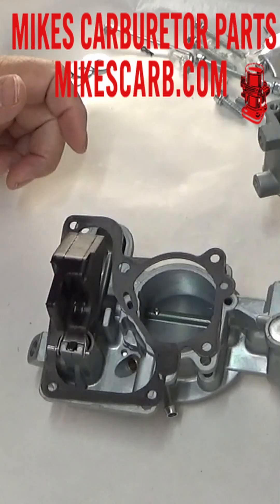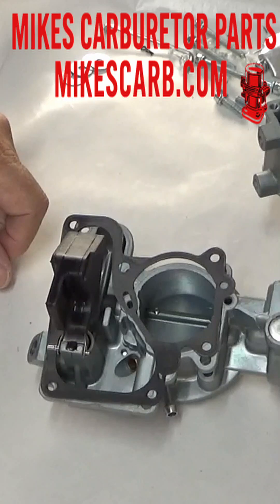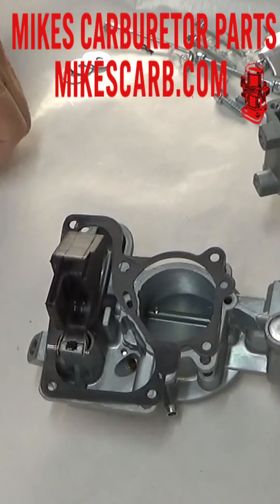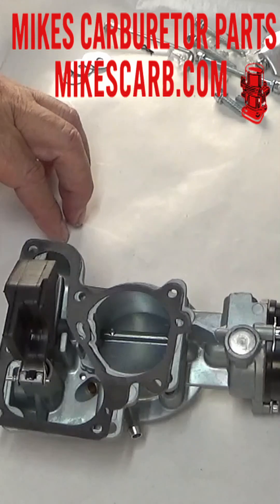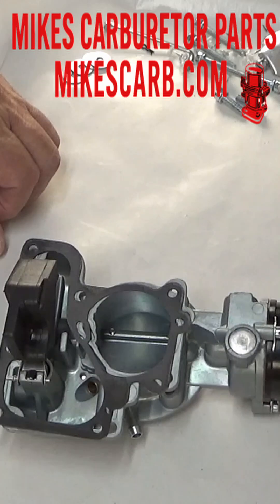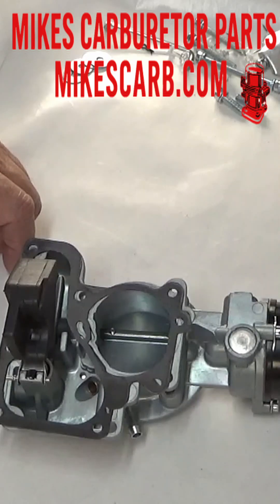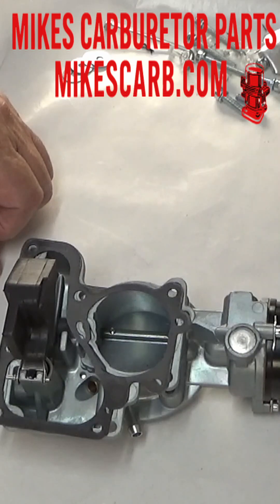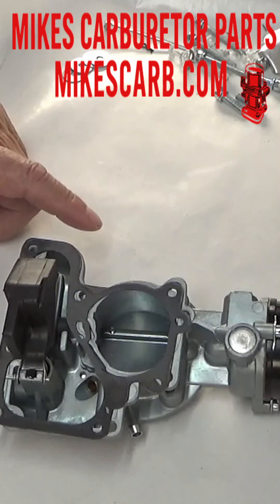Carter YF Signs The Float Needs Adjusting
Is your engine running rich, flooding, or hard to start? These could be signs your Carter YF carburetor float needs adjusting. In this video, we walk you through the most common symptoms of a misadjusted float and how they affect engine performance. Learn how to recognize the signs early, prevent fuel overflow, and keep your carburetor operating smoothly.

✅ Topics Covered:

Hard starting when hot

Black smoke from exhaust

Fuel leaking from the bowl

Engine stalling or flooding

How to inspect and adjust the float

Perfect for classic car owners and DIY mechanics working with the Carter YF carburetor.